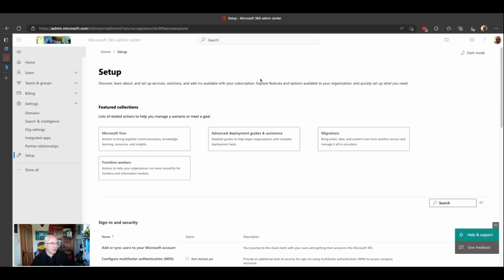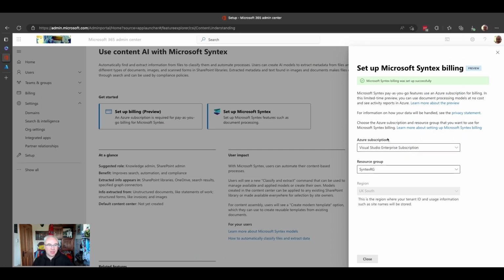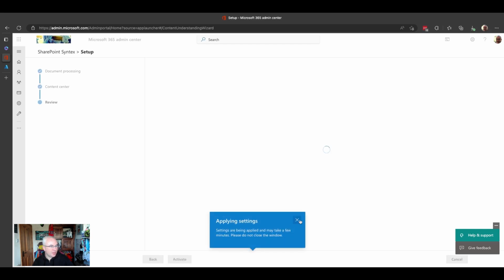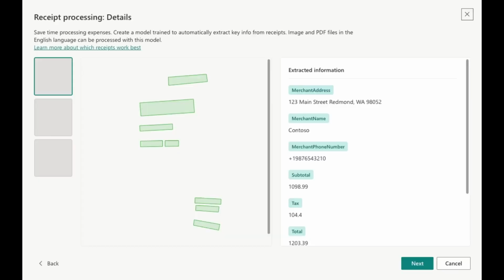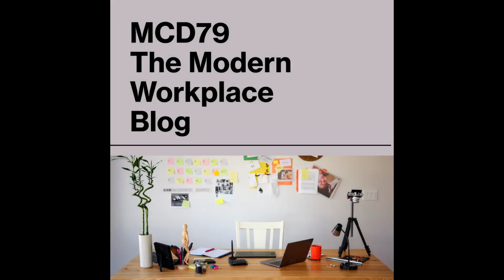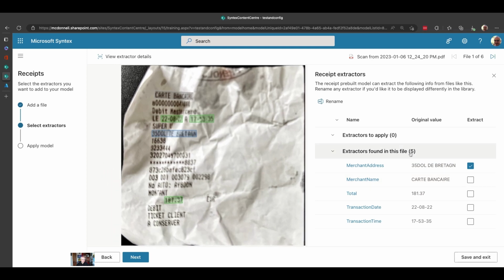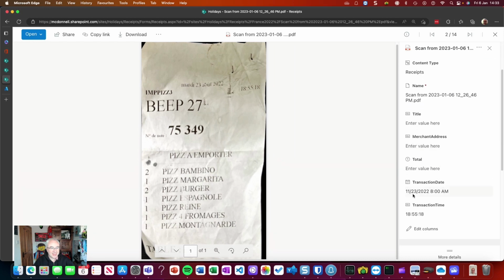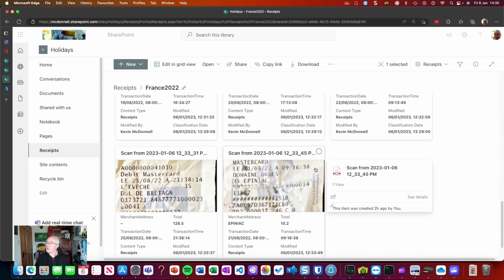Setting up Microsoft Syntex PAYG and checking on receipts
Showing how you can easily set up Syntex Pay As You Go and use it to process a set of receipts into a SharePoint Library.